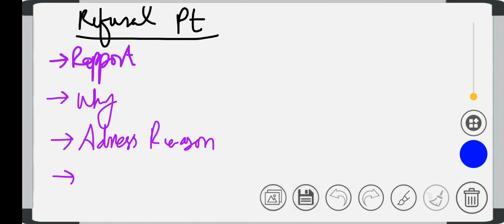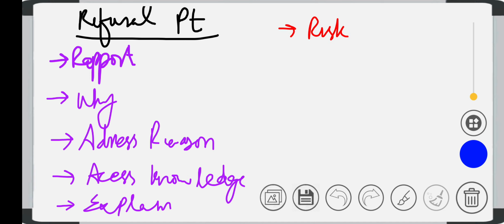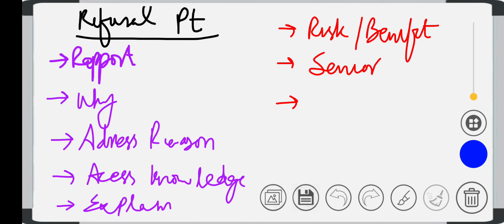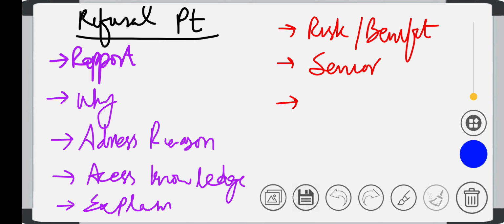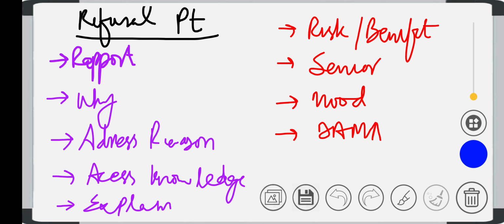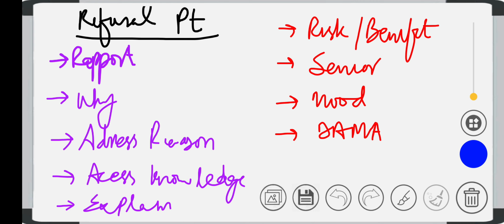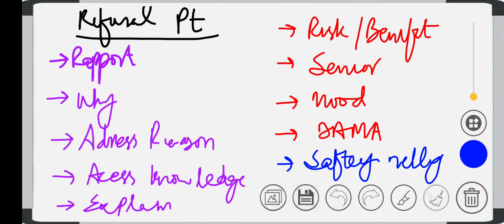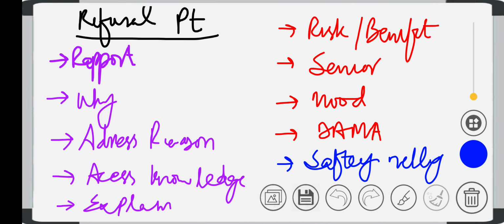Treatment Refusal | Easy and Right approach | Dr Ahtsham